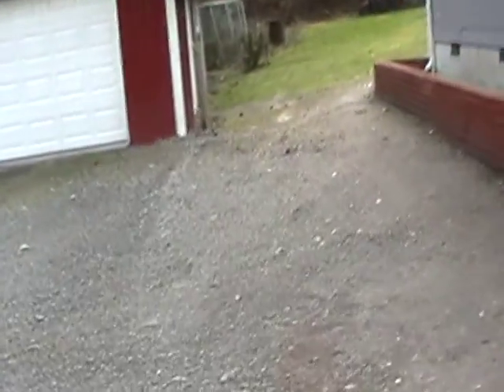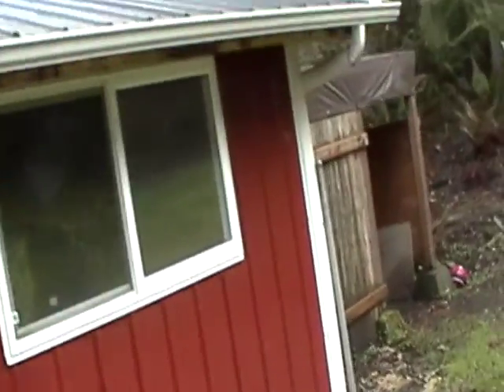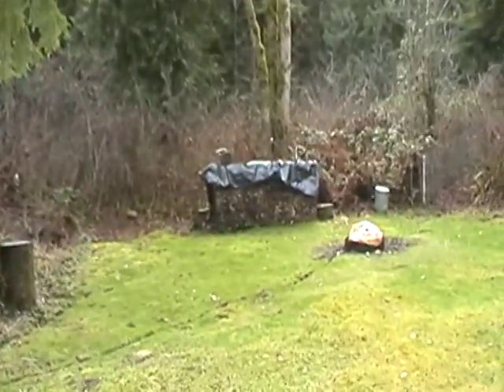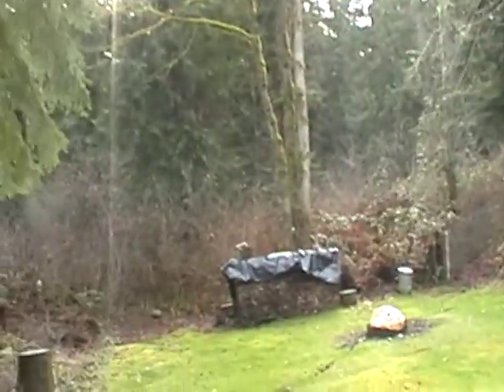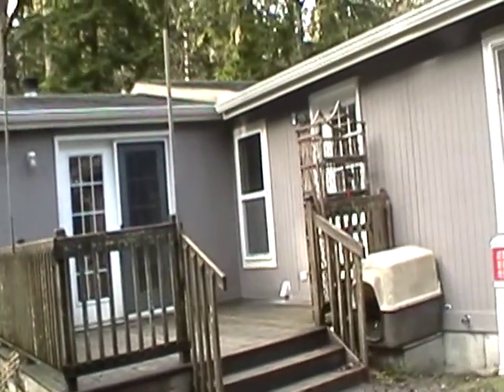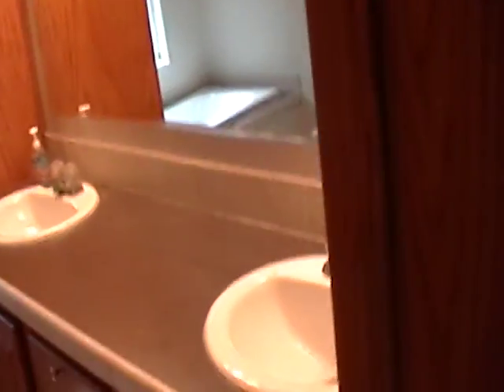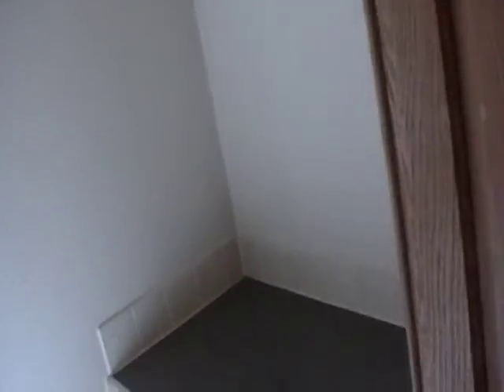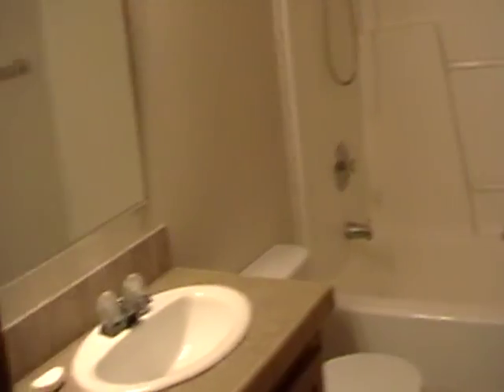Large Rambler Home for Sale on Acreage across from Flowing Lake in Snohomish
This large Rambler pre Foreclosure Home for Sale on Acreage across from Flowing Lake in Snohomish could be your dream access to this wonderful lake.   Flowing Lake provides fishing, swimming, water skiing, picnicking, & much more for your summer enjoyment.
This large Rambler pre Foreclosure Home for Sale on Acreage across from Flowing Lake in Snohomish is located on almost 5 acres of mostly forested property that gives you a buffer from other homes. The backyard is small, level, & low maintenance with a very nice Deck as well.  The Detached 1 car Garage is big enough to work as a shop as well.
This large Rambler pre Foreclosure Home for Sale on Acreage across from Flowing Lake in Snohomish is very spacious, with a big open floor plan & very large rooms.  The kitchen features a Pantry & opens to the Dining Room, the Living Room with a real fireplace , & the Family Room.   The Master has a 5 piece bath with a large walk-in closet.  The other 2 bedrooms are also good sized & have walk-in closets as well.